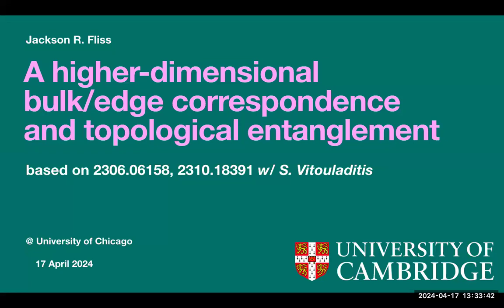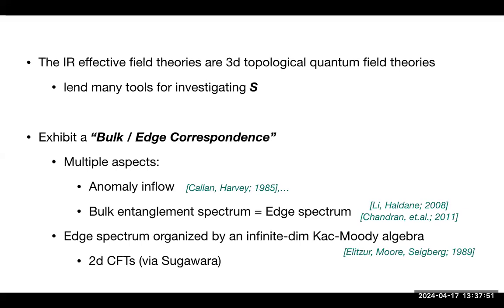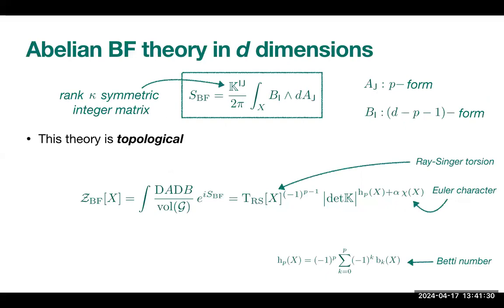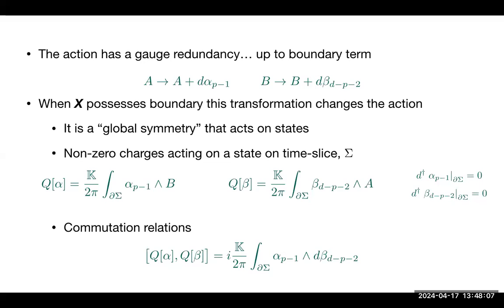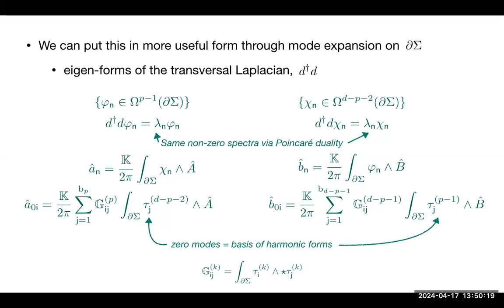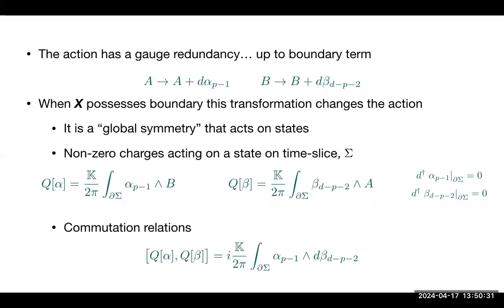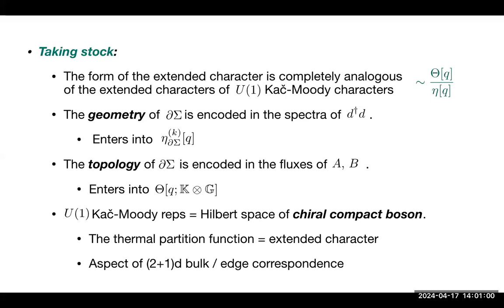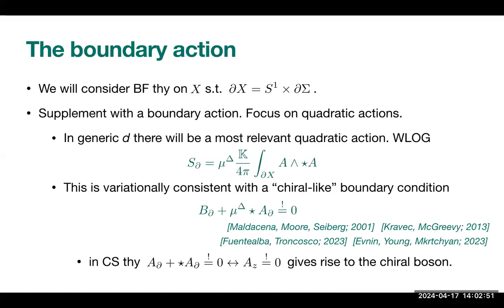Jackson Fliss - A higher-dimensional bulk/edge correspondence and topological entanglement - 041724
Abstract: The study of topological phases, topological field theory, and topology itself is richer in higher dimensions. In this talk I will discuss aspects of a bulk/edge correspondence that exists in all dimensions. Focusing on systems described by Abelian p-form gauge theories I will illustrate the existence of an infinite-dimensional higher-form current algebra existing at the system’s edge. This is an analogue to the Kac-Moody algebra arising at the edge of (2+1)-dimensional topological phases. I will then describe the “edge-mode” theory carrying this current algebra: a pair of higher-form Maxwell theories tied together by a novel boundary condition. When this edge appears as part of an “entangling cut,” the existence of this current algebra completely determines the entanglement entropy and its subleading, universal, contributions in all dimensions and for cuts of arbitrary topology.